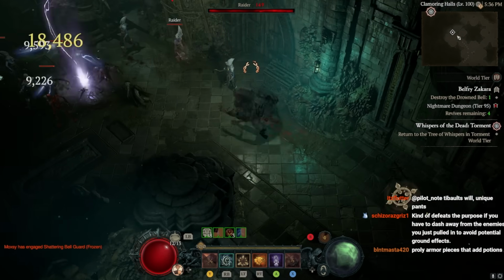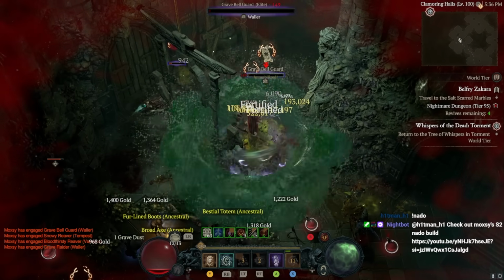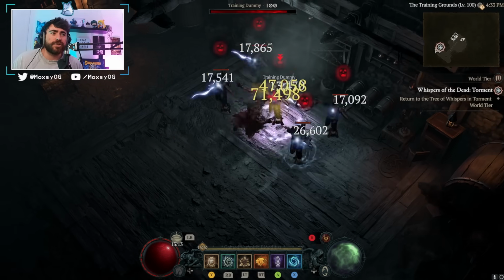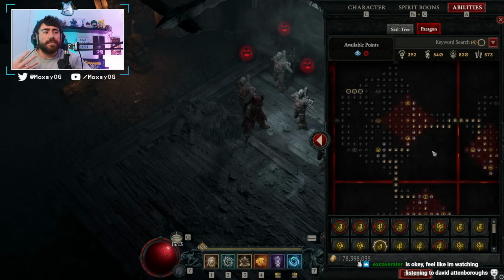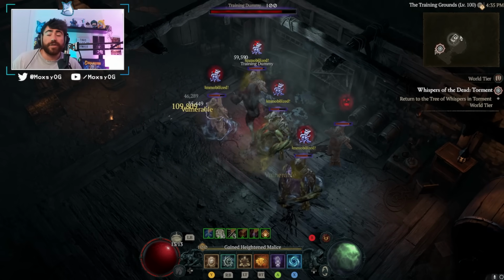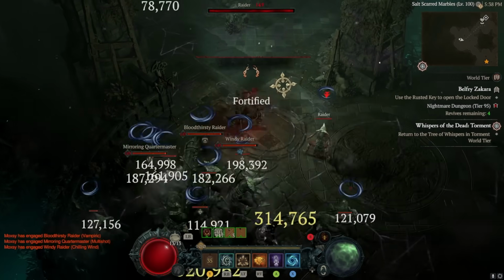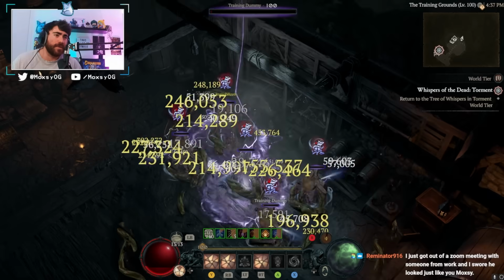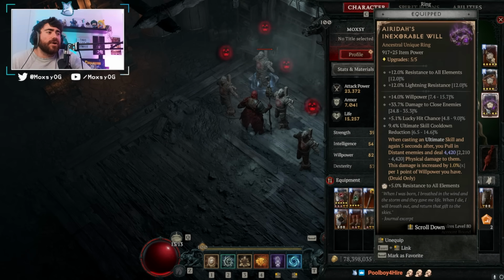NEW DRUID UNIQUE TESTED! Is it Any Good? // Diablo 4 Season 2 Breakdown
Yoo guys, today we are testing the new druid unique ring dropping from Varshan! Its interesting but not the best. However for certain scenarios it can be awesome which is what I want to talk about today! Enjoy